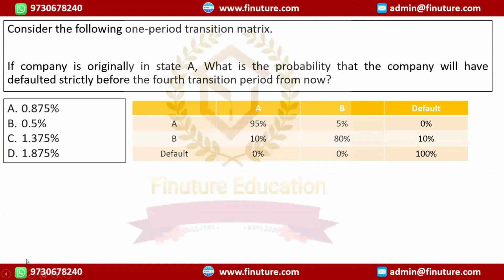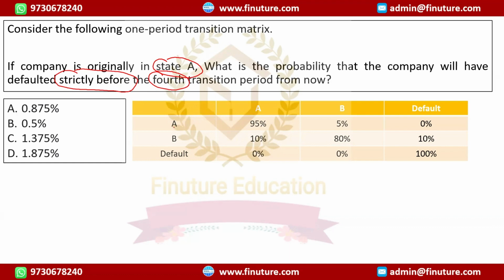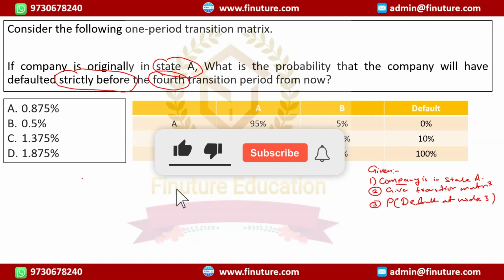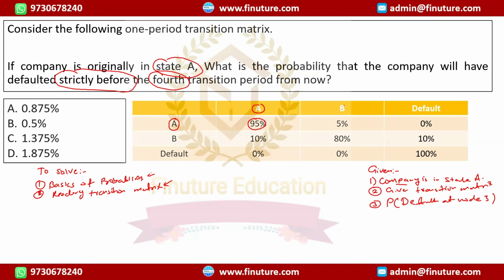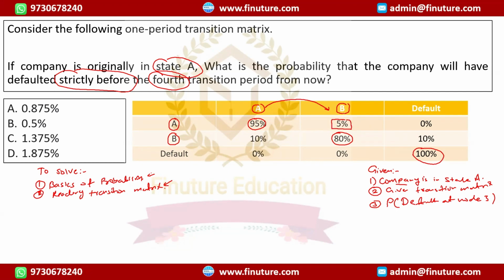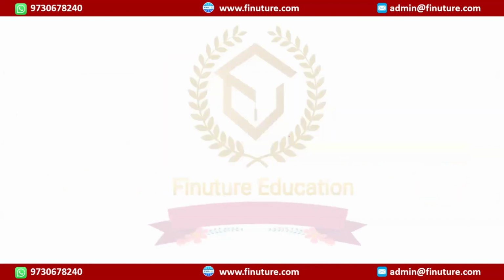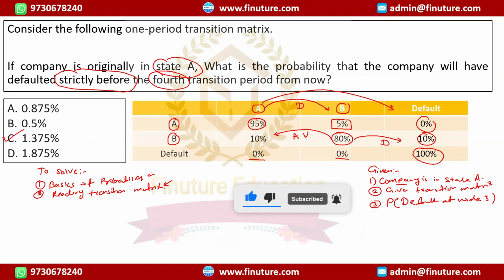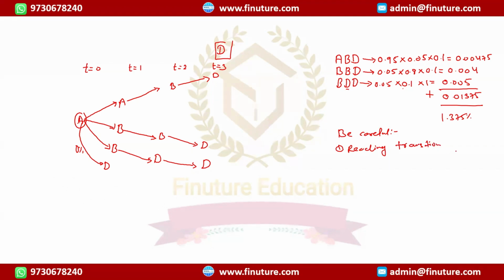FRM Level 1: Paper-4- External and Internal Ratings - Rating Transition Matrix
In this session, we will cover FRM Level 1 Exam Topic - Rating Transition Matrix from Book - Valuation & Risk Models - Chapter External & Internal Rating.